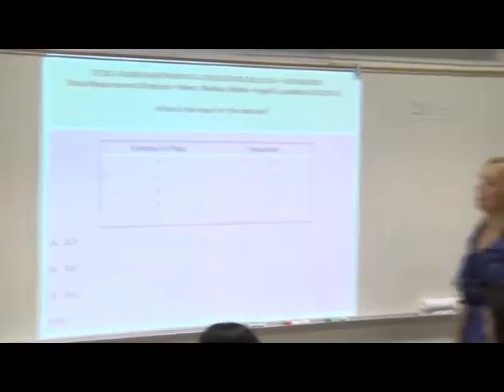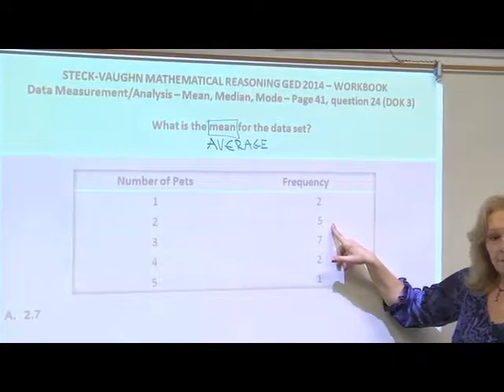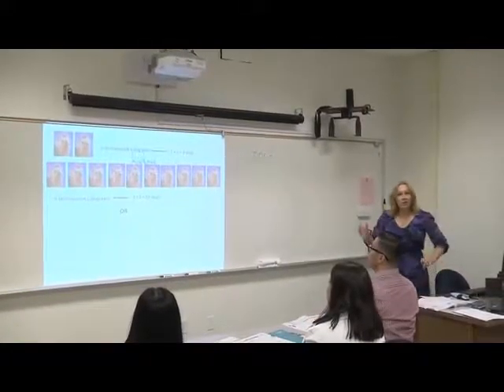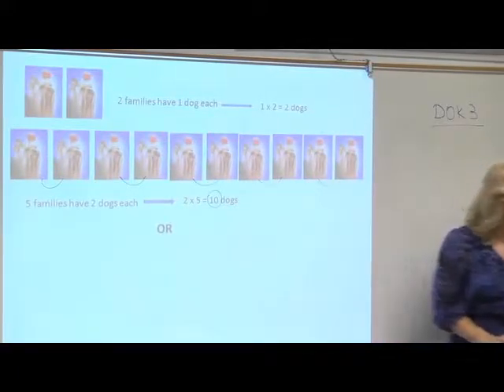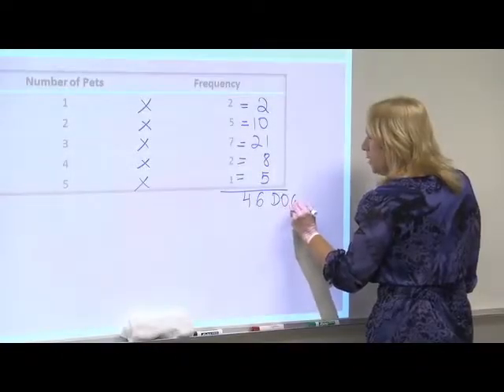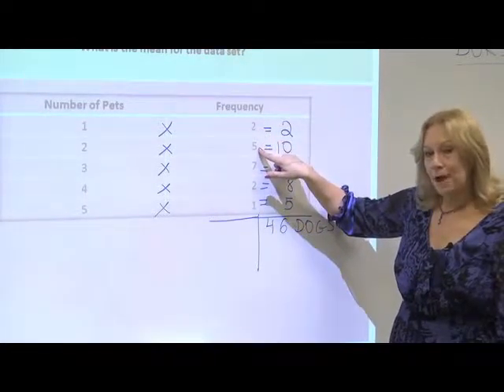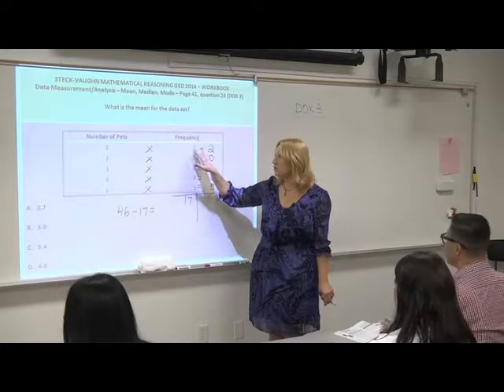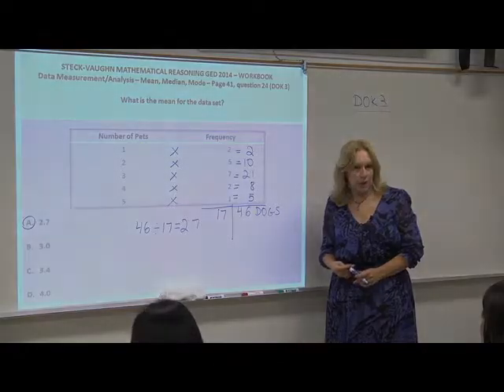Explanation of a problem about mean, Mathematical Reasoning Workbook, Unit 2, Lesson 3: Mean, Median and Mode, p. 41, problem 24.